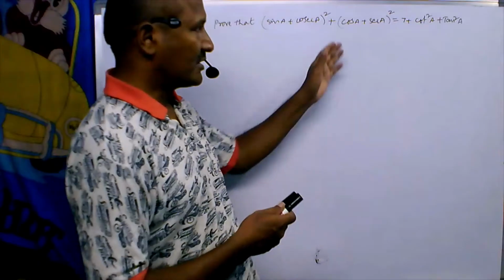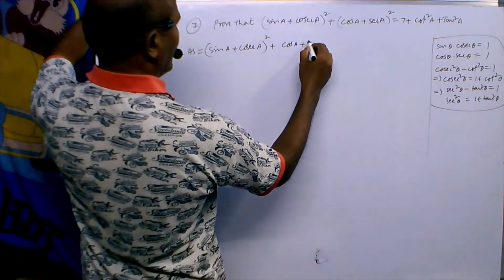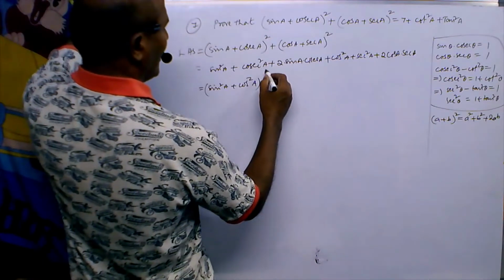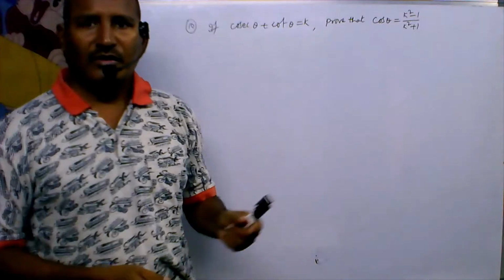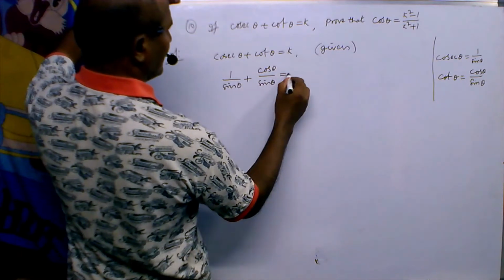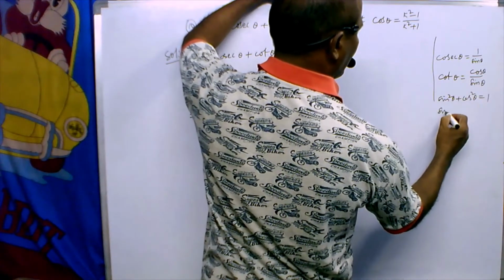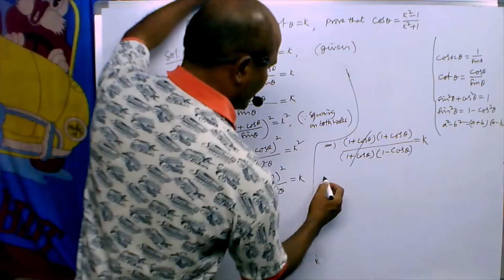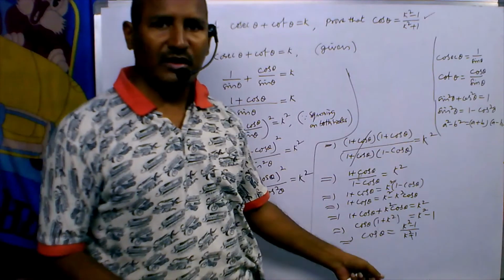Trigonometry - 2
Solutions for 7 & 10 questions from exercise 11.4
Class 10